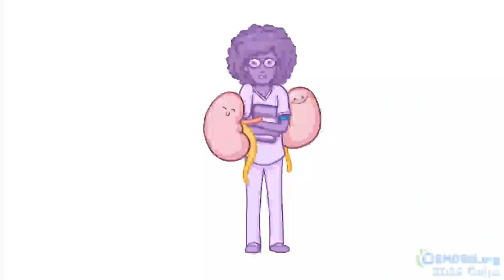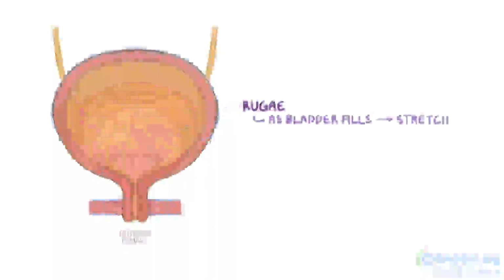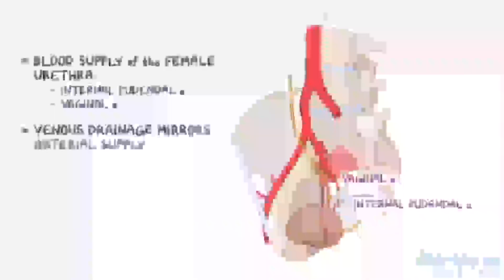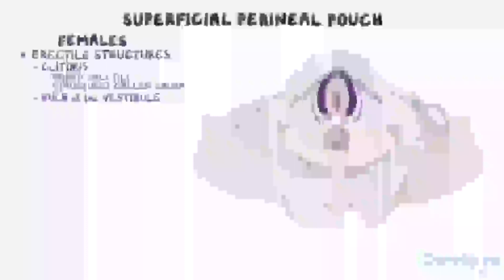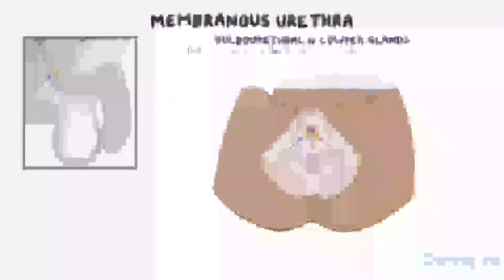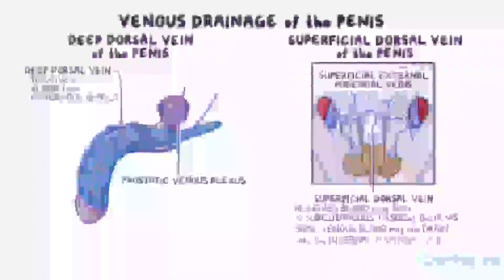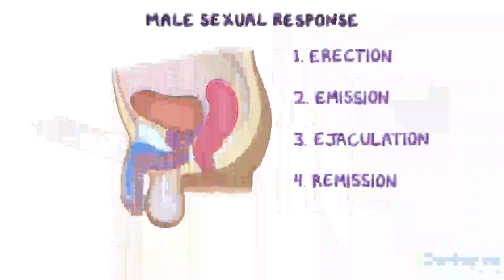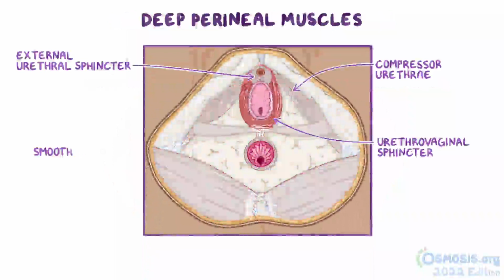22 1 Renal system Anatomy Grossanatomy